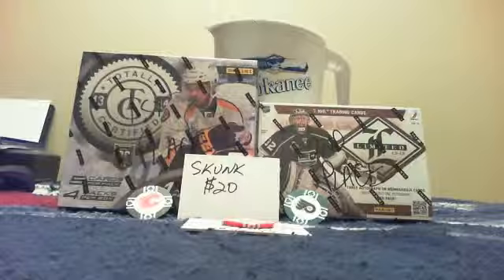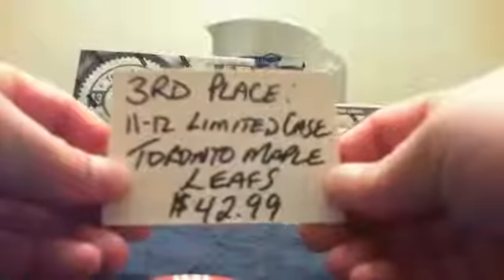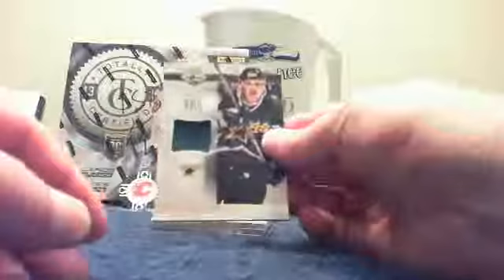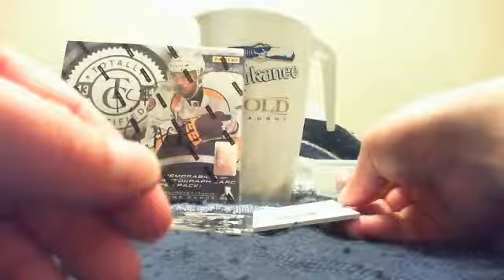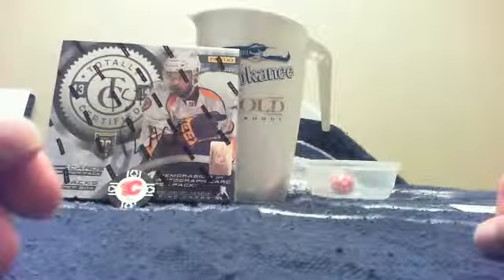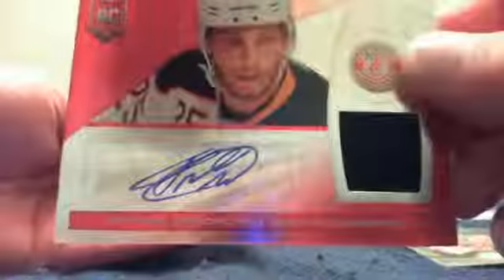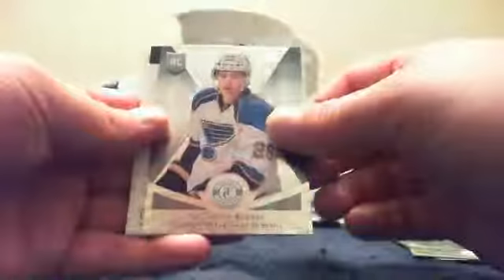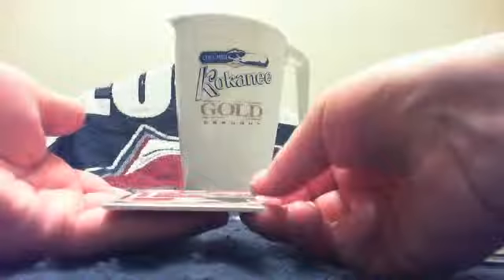Auciton #35 Poker Bonus